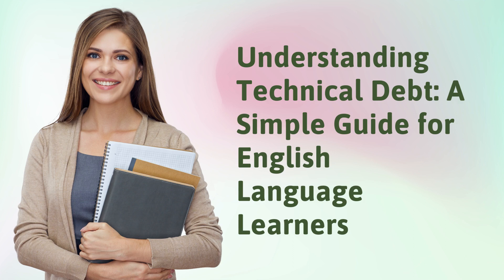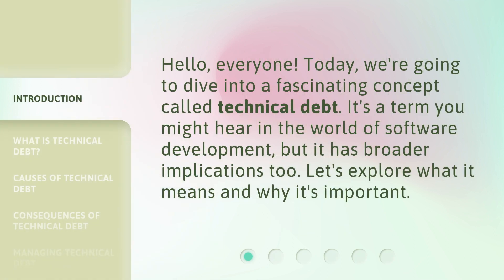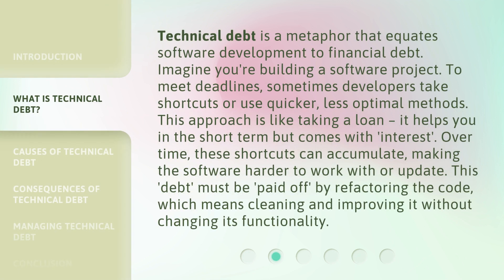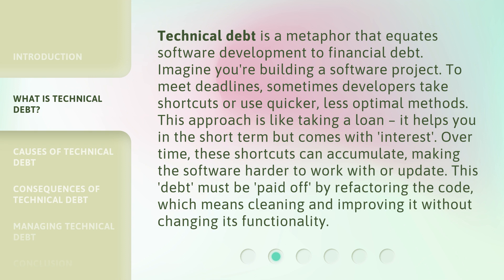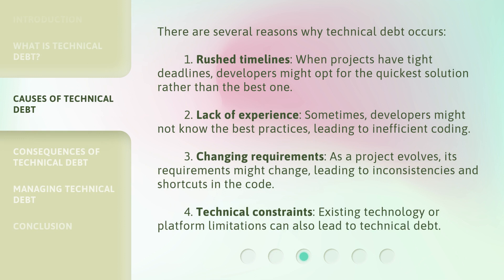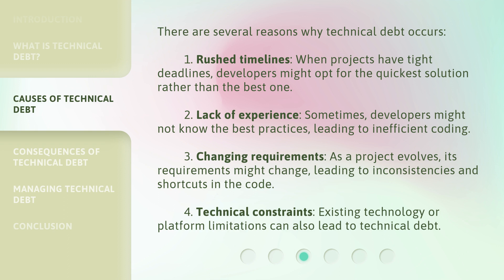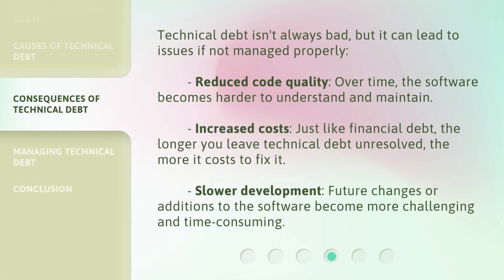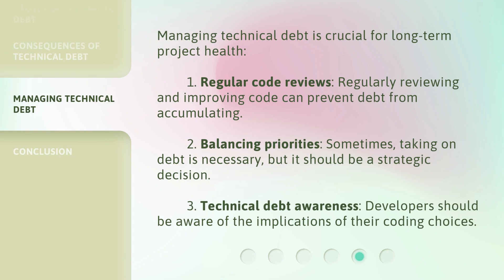Understanding Technical Debt: A Simple Guide for English Language Learners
Demystifying Technical Debt: An Engaging Guide for English Language Learners • Discover the ins and outs of technical debt in a simplified and captivating way. This video guide is specially crafted for English language learners, providing a clear understanding of the concept and its implications in software development. Join us on this educational journey to unlock the secrets of technical debt!

00:00 • Introduction - Understanding Technical Debt: A Simple Guide for English Language Learners
00:27 • What is Technical Debt?
01:08 • Causes of Technical Debt
01:50 • Consequences of Technical Debt
02:23 • Managing Technical Debt